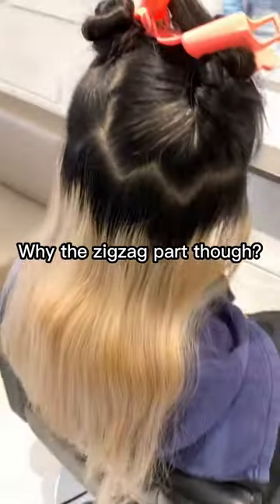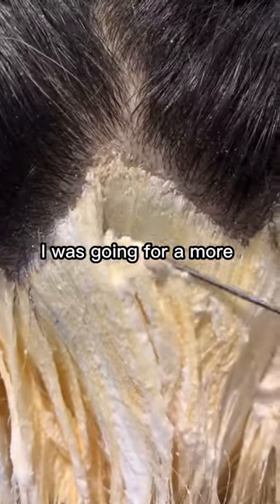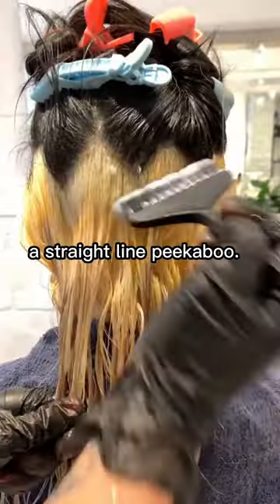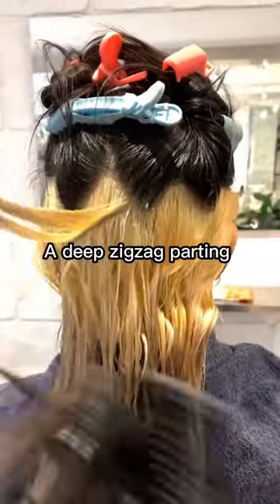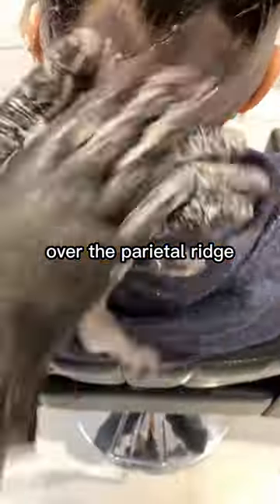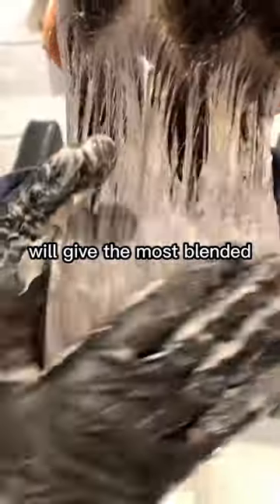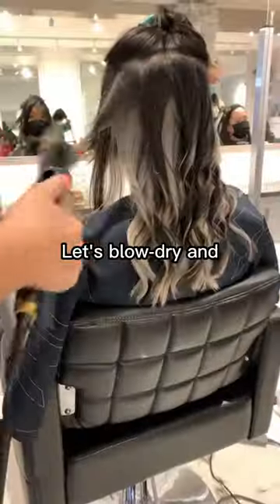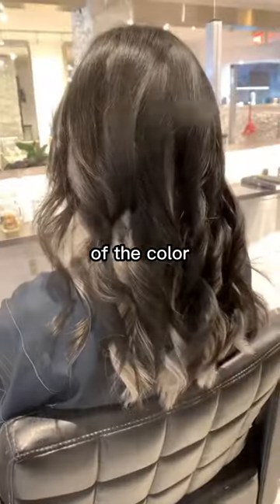Silver Peekaboo Hair with Zig Zag Parting